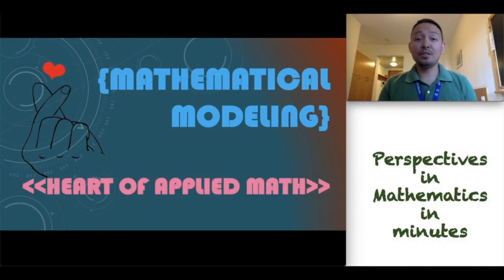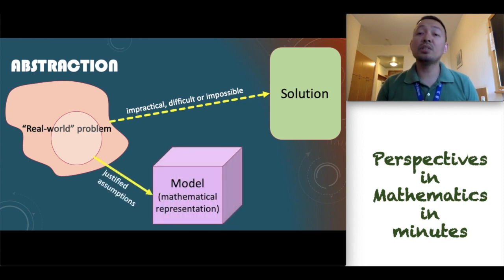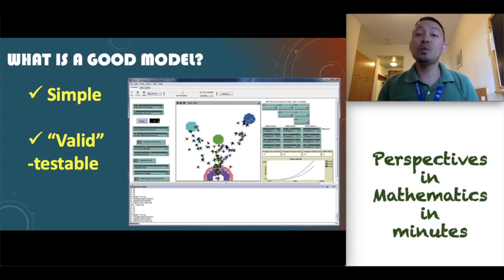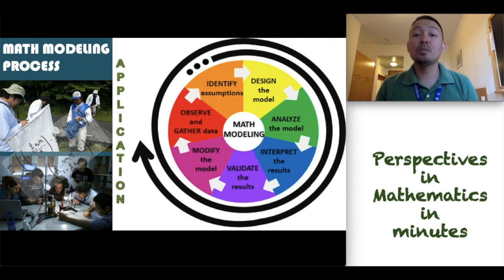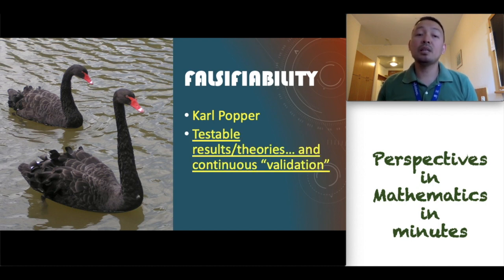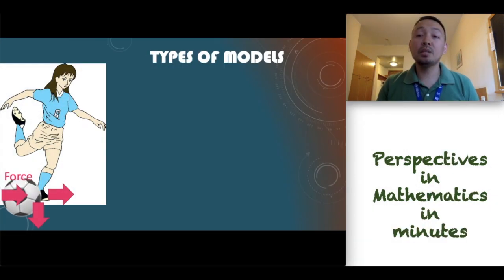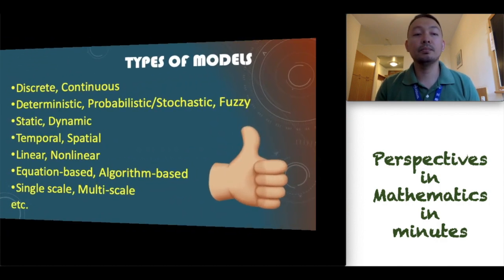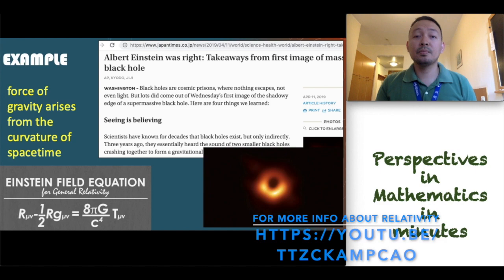Perspective in Mathematics in minutes: Mathematical Modeling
Do you know that the predictive power of mathematical modeling can minimize trial-and-error in experiments?...

A short introductory lecture on math modeling by Dr. Jomar F. Rabajante (University of the Philippines Los Baños).